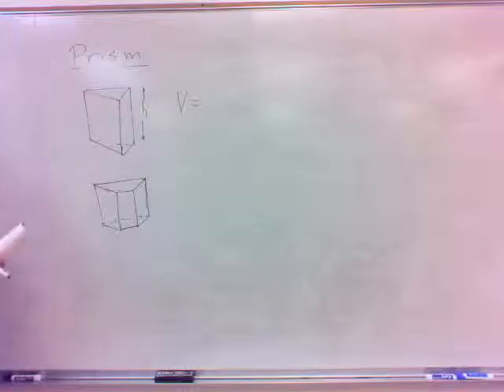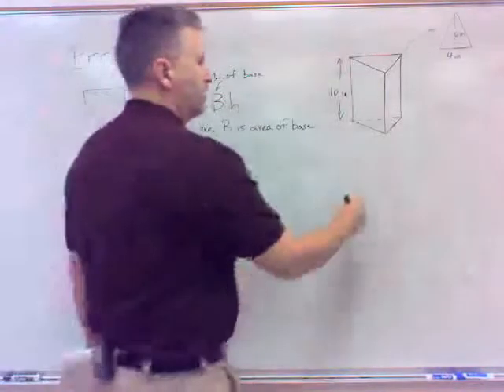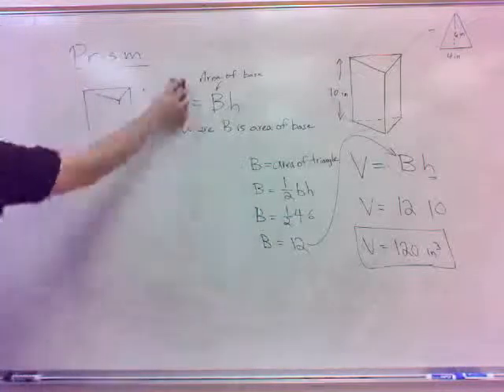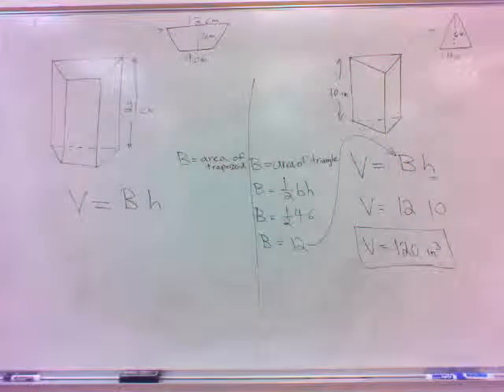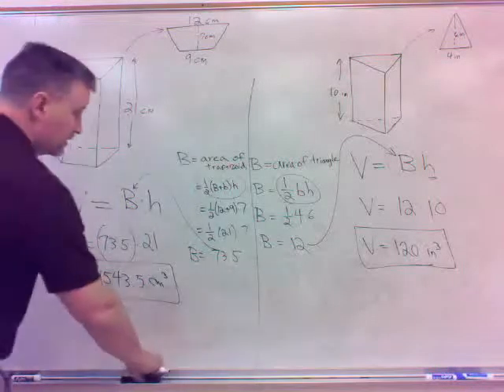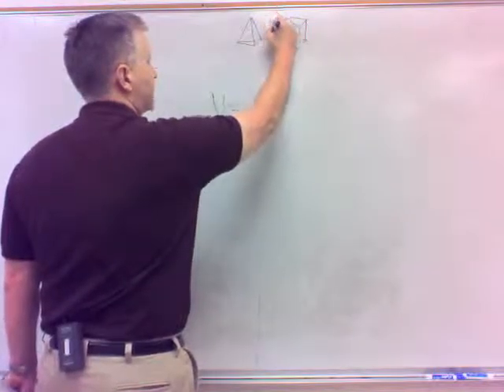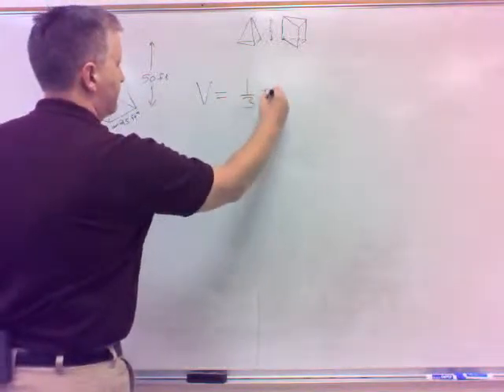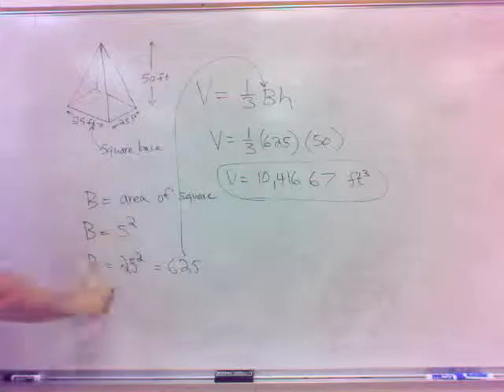Section 9.5(c) - Prism & Pyramid Formula